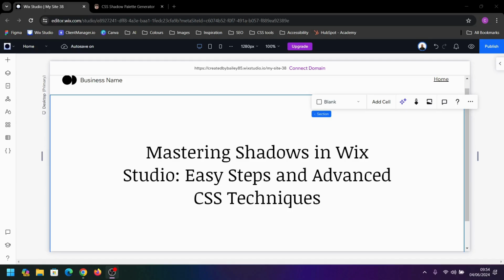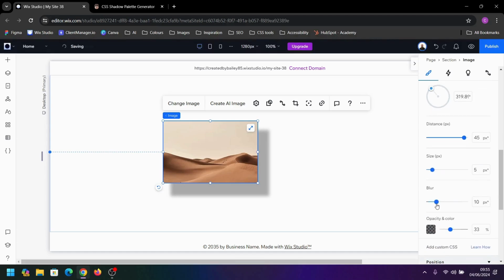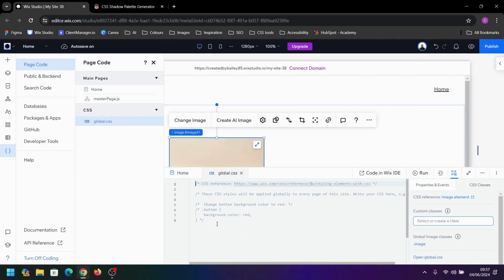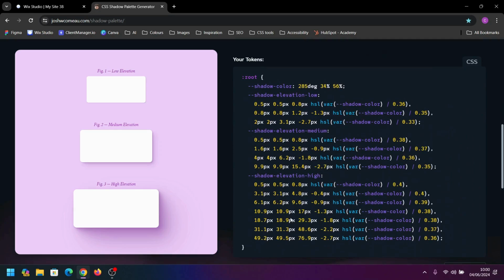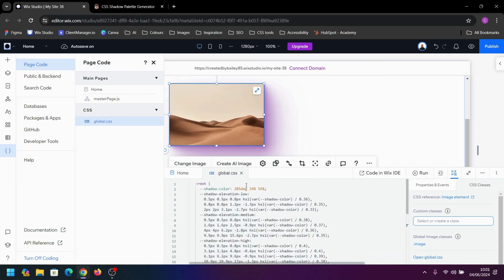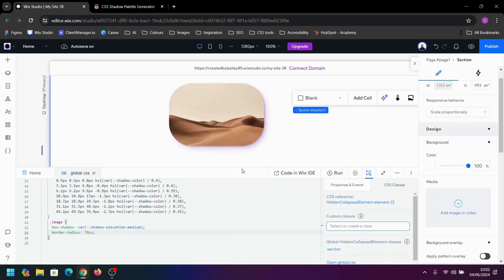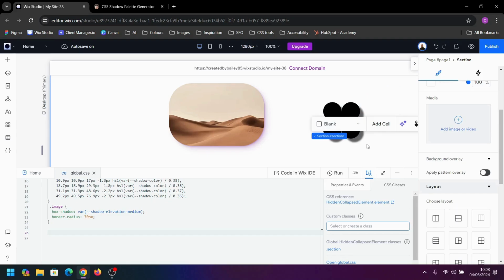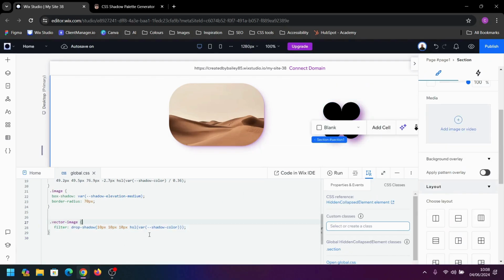Mastering Shadows in Wix Studio: Easy Steps and Advanced CSS Techniques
Hey there! I'm Chris from Created by Bailey.  In this video, I'll teach you how to add shadows on  Wix Studio.